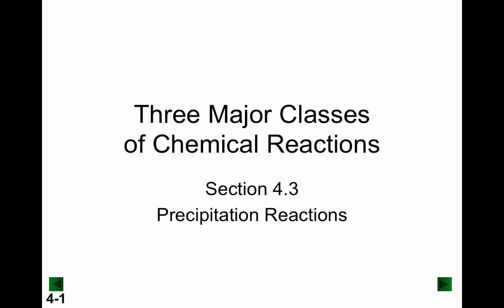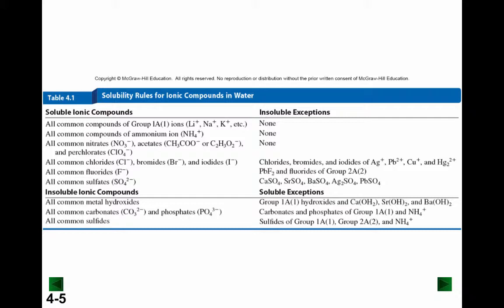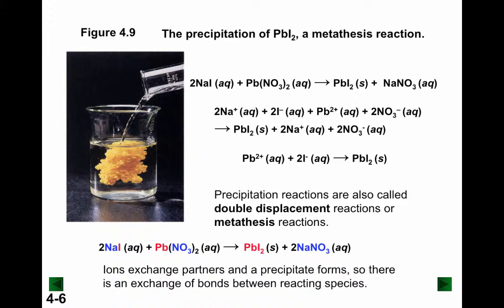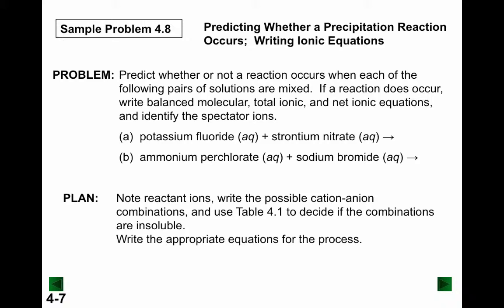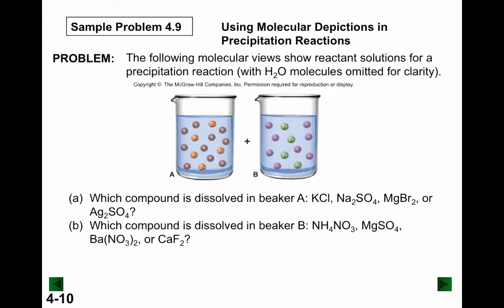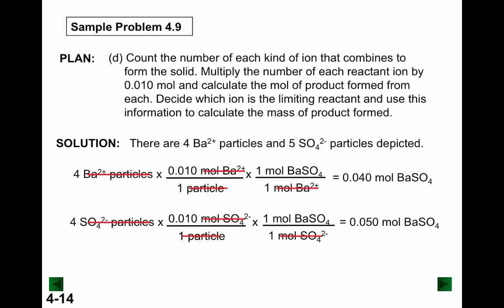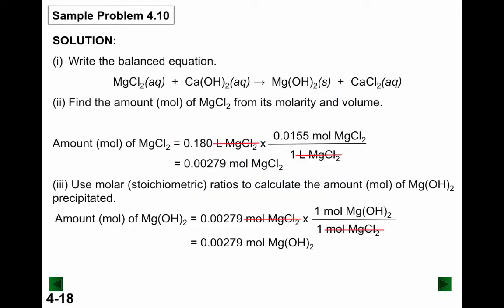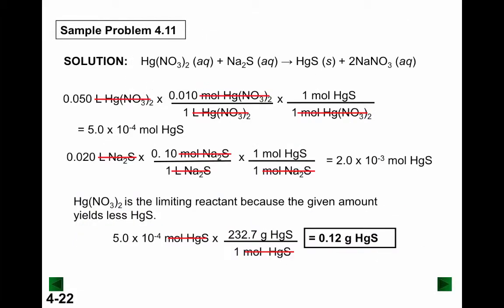CHEM 1010 wk 6 pt 4